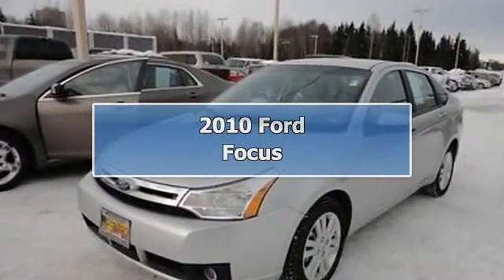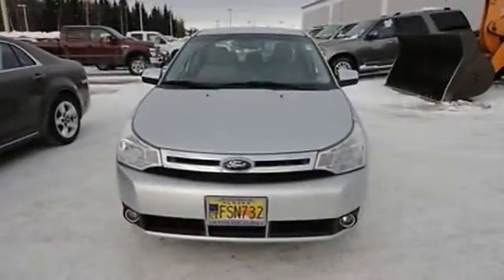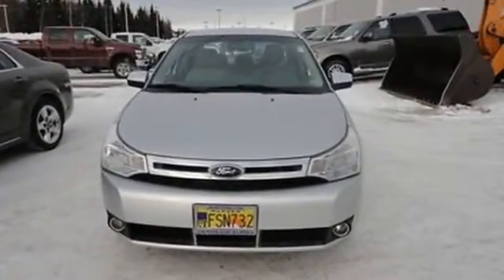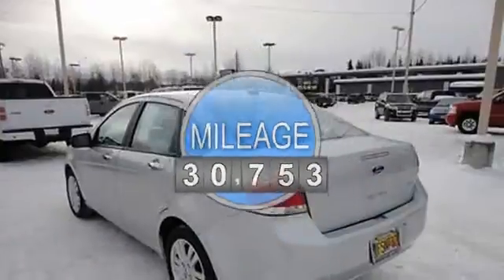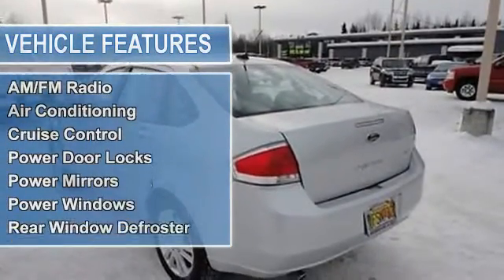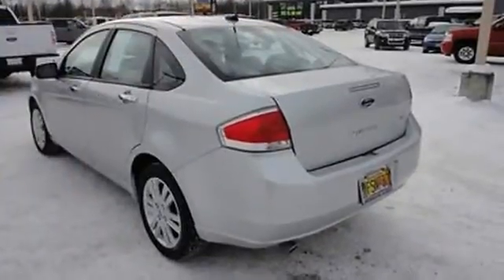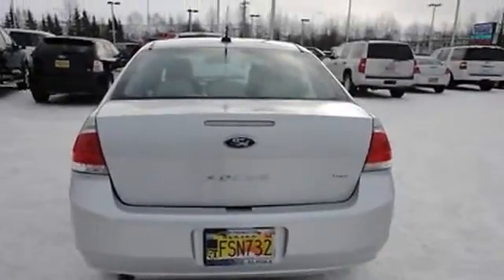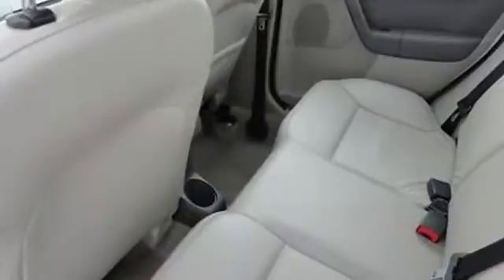2010 Ford Focus - Cal's @ 5th ave - Anchorage, AK 99501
For Sale: 2010 Ford Focus
VIN: 1FAHP3HN7AW228419
Engine: 2.0-Liter 4-Cylinder 140HP
Drivetrain:
Transmission: N/A
Mileage: 30,753
Color: SILVER (exterior)  (interior)

Features:
2010 Ford Focus Sedan. This vehicle features the following equipment: N/A, 2.0-Liter 4-Cylinder 140HP, Passenger Front Airbag, Side Impact Airbag, A M/FM Radio, Air Conditioning, Cruise Control, Power Door Locks, Power Mirrors, Power Windows, Rear Window Defroster, Tilt Steering Column, Fog Lights, Rear Spoiler, Anti-Lock Brakes, Anti-Theft Alarm, Tire Pressure Monitor, Heated Seats